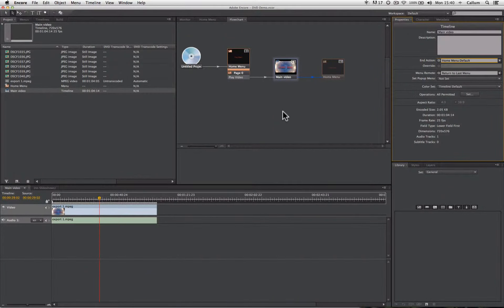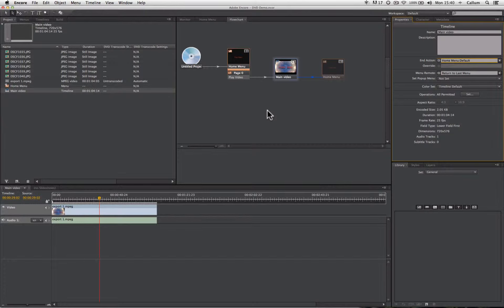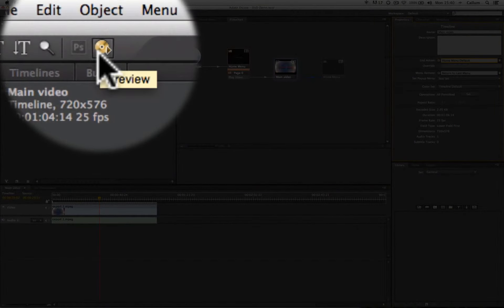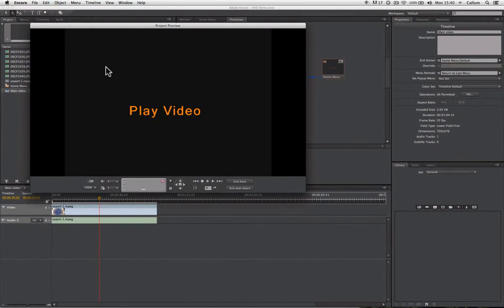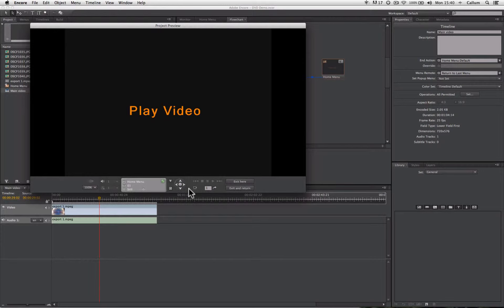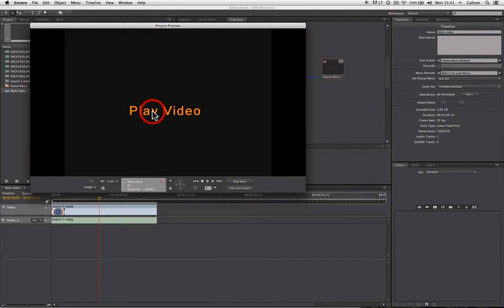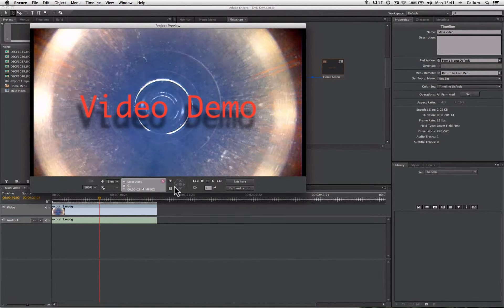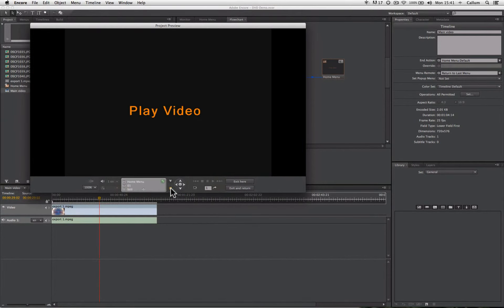Adobe Encore - Simulate disk 6/7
Video Demonstration of Adobe Encore, Adobe's DVD and Blu Ray authoring program.

This video covers simulating the disk within Encore to allow us to check that all the functions of the DVD project function as intended. Such as buttons, tracks and slideshows all work and display the correct content.